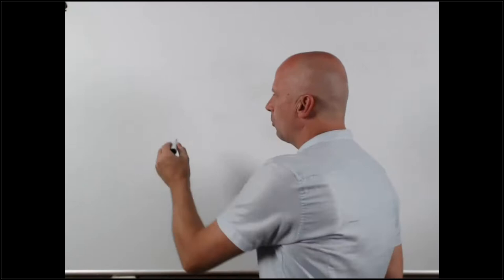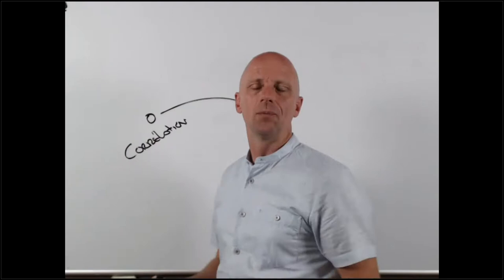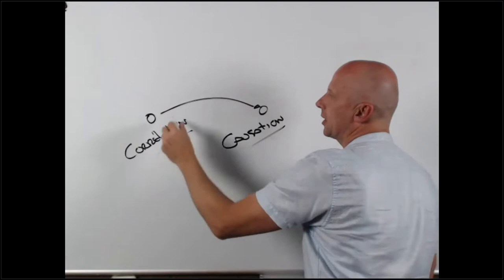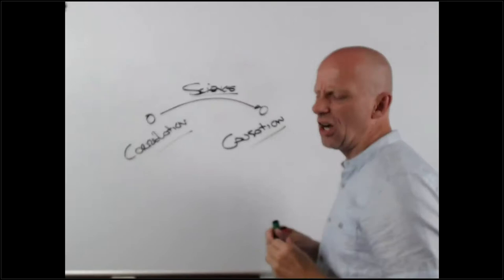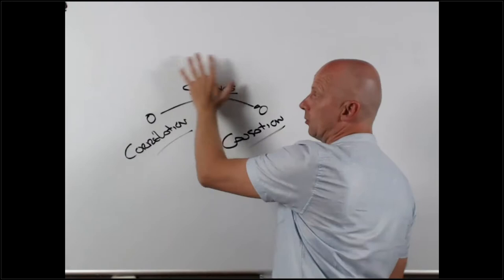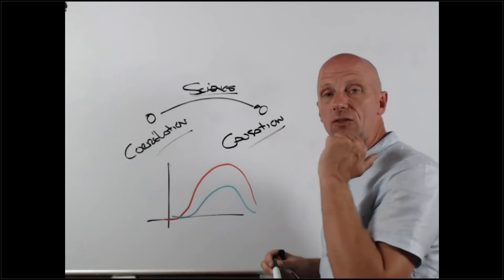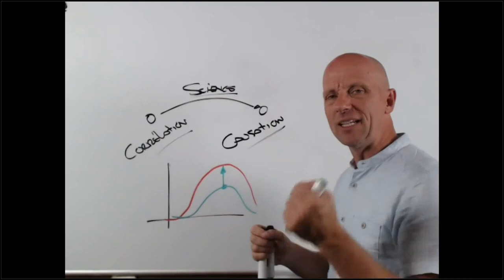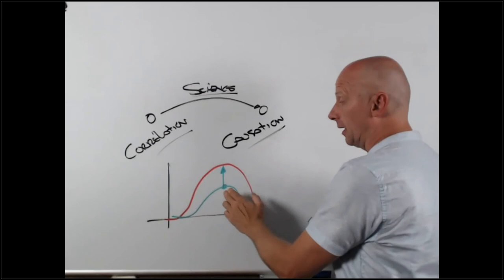Jacco van der Kooij: Why sales should be causation and not correlation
Jacco van der Kooij and the Winning by Design team have spent years developing a comprehensive scientific approach to sales which relies on science, not superstars.

Based on this approach, The SaaS Sales Method, he and his team will be covering how to approach Sales as a Science by training on just a few key skills that need to be applied during a few key Moments that matter in the customer relationship.

To sign up for a free 21-day trial of Freshsales,